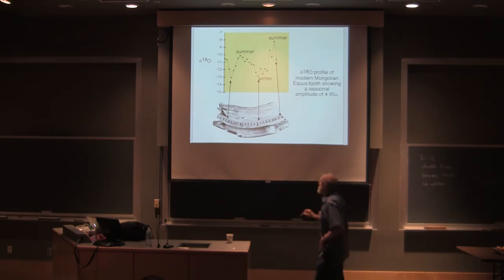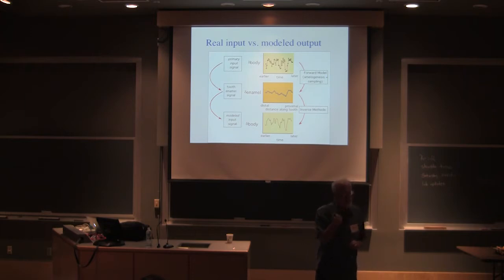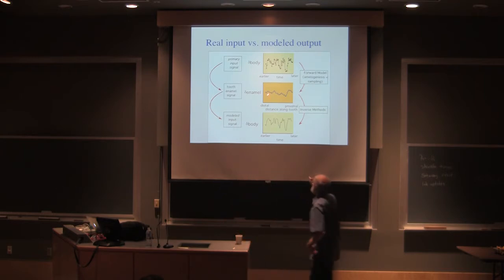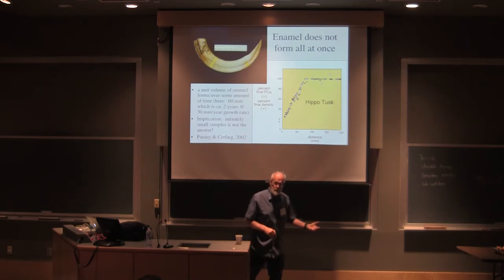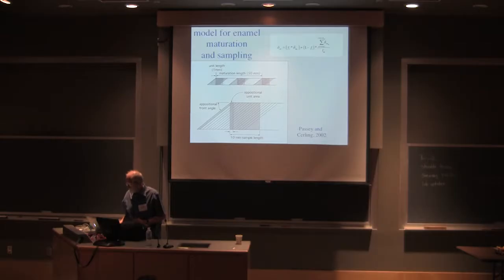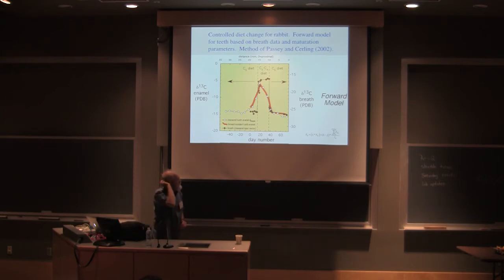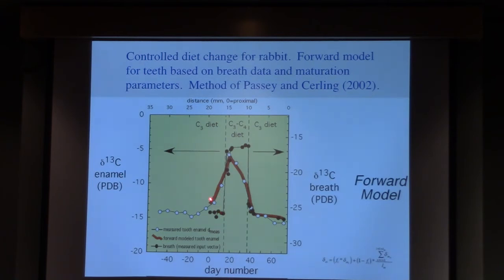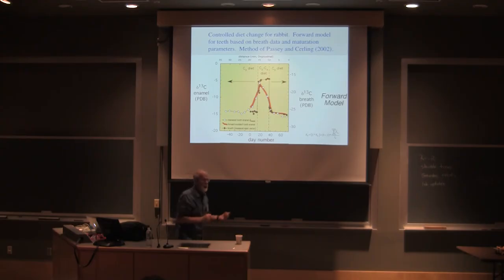19 Thure Cerling 5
Animal Hair

In 6 videos, Thure Cerling from the University of Utah describes how carbon and nitrogen isotopes are used to better temporal and dietary information within the keratin protein in animal hair. He also describes the mathematical models that allows us to extract dietary timelines in both hair and teeth. The PDF copy of all lecture slides associated with this lecture can be downloaded